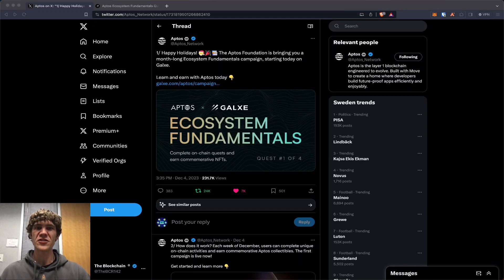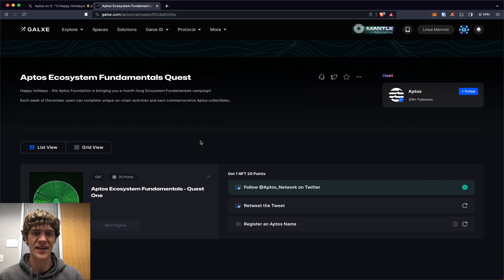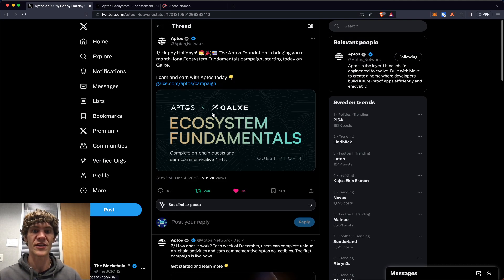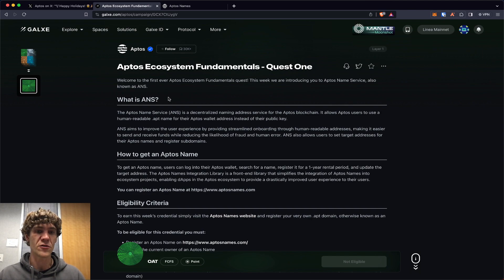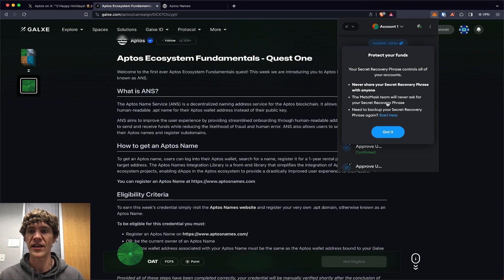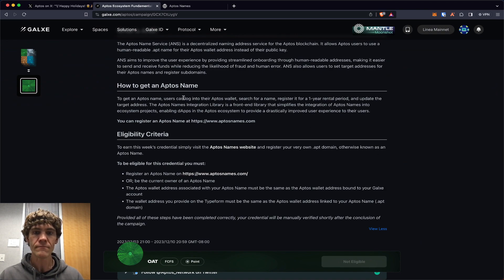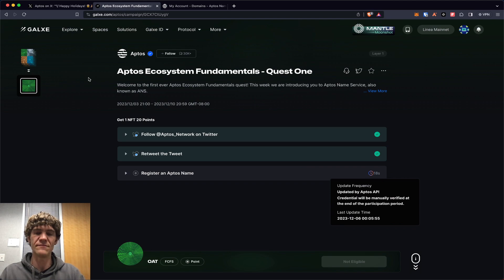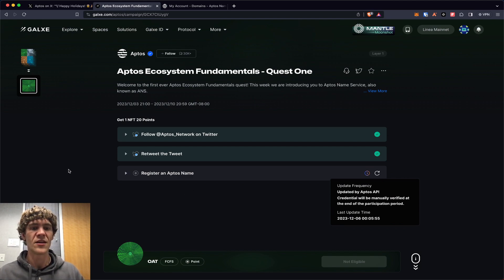Aptos Ecosystem Fundamentals Quest 1: Aptos Name Service (ANS)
In this video we explore the Aptos Ecosystem Fundamentals Quest! In quest 1 we will register our very own Aptos domain name with Aptos Name Service. Enjoy!